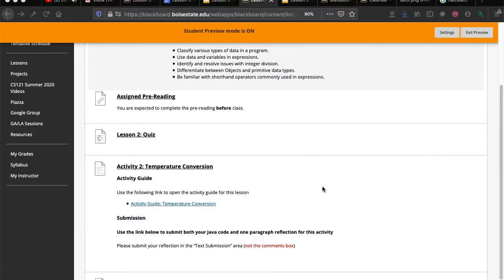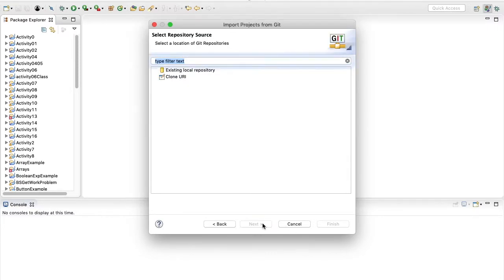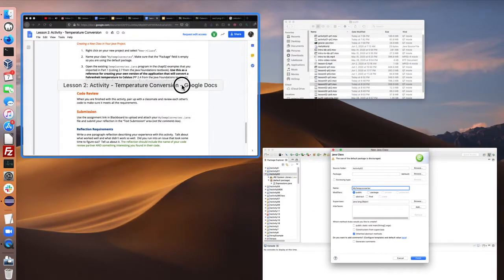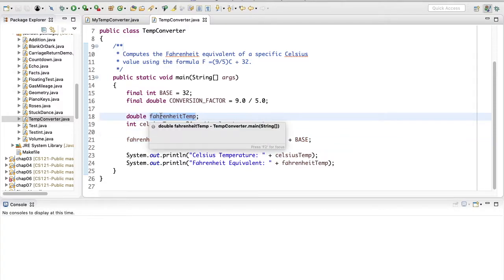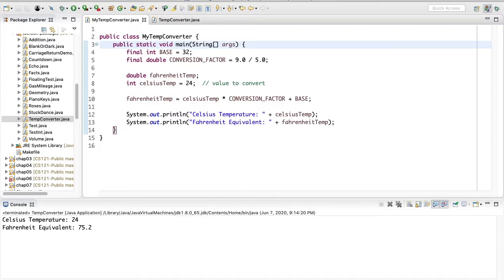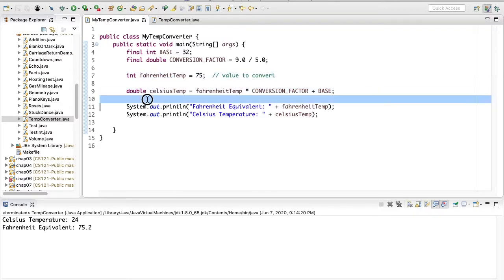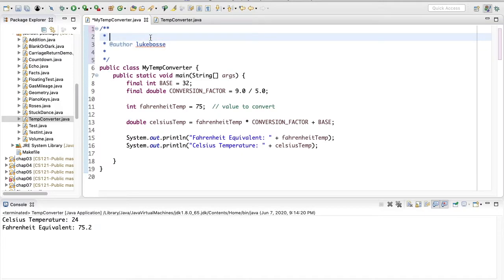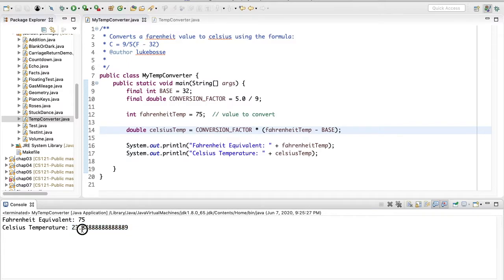lesson02 activity: Temperature Converter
Activity component for Lesson 02: Data Types and Expressions